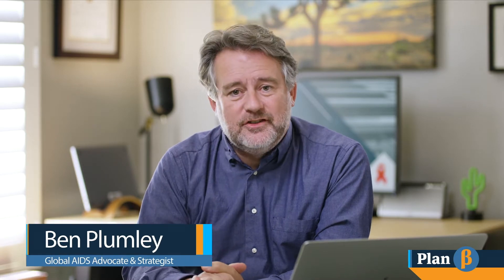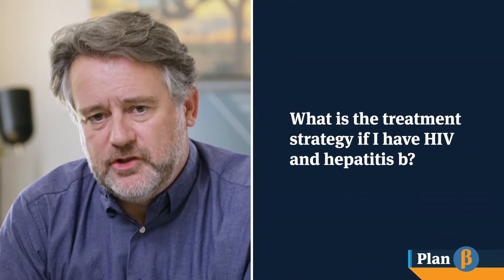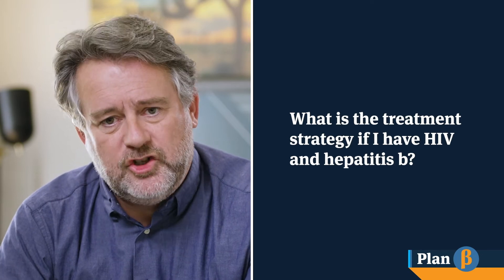Episode 10 | HIV & Hepatitis b Co-infection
In the final episode of this series of Get the Facts videos, Ben and Dr. Lin explore treatment options for people who are co-infected with HIV and hepatitis B.